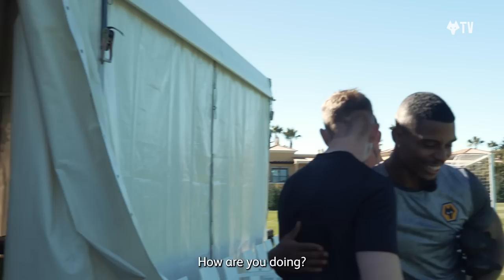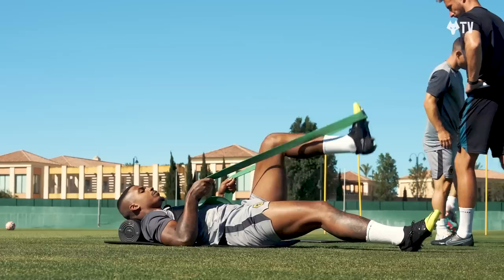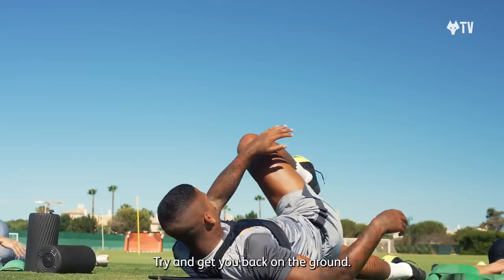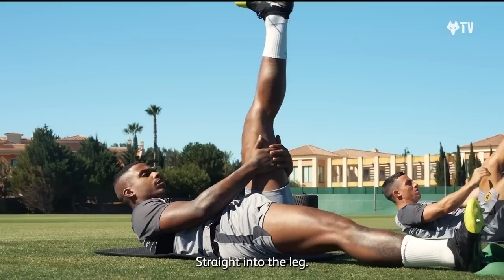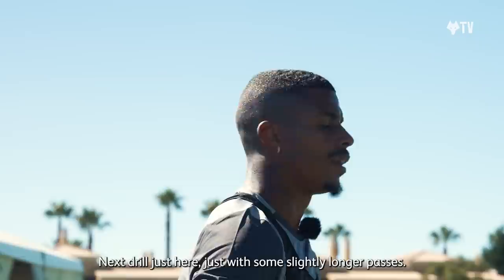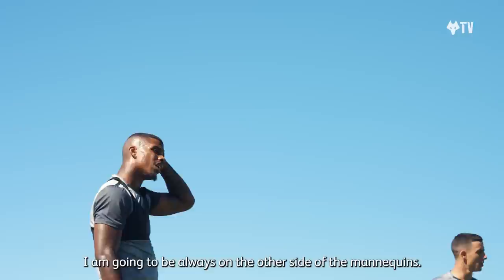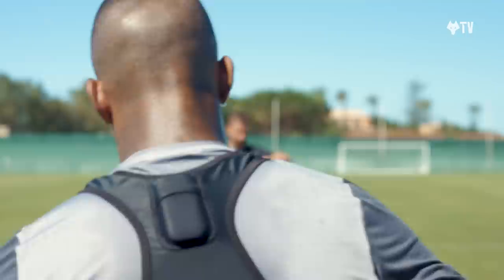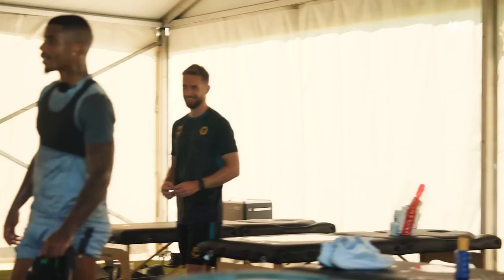How it feels to train like a Premier League player | Mic'd Up Mario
We mic'd up Mario Lemina on his first day back for pre-season. Joining up with his teammates during our Portugal training camp, watch and hear Mario get put through his paces during a tough testing regime from our coaches.